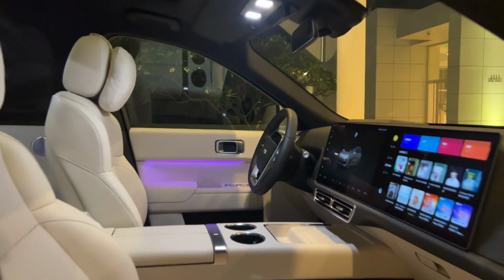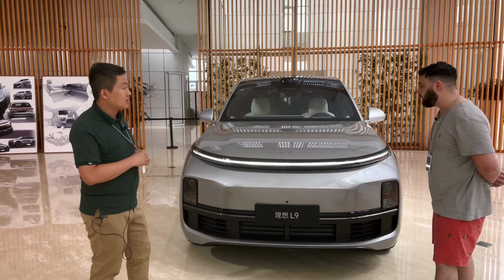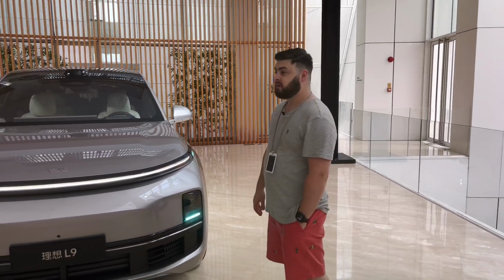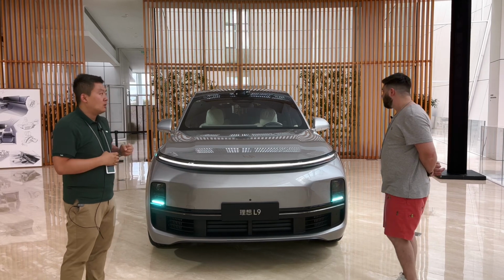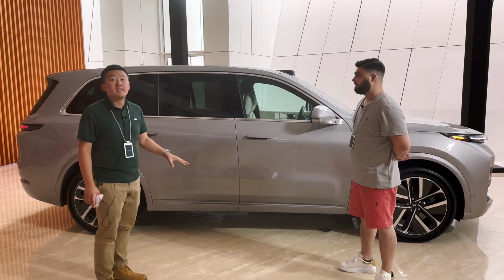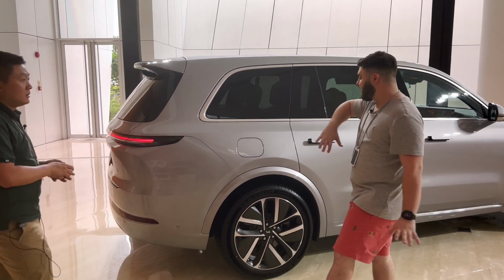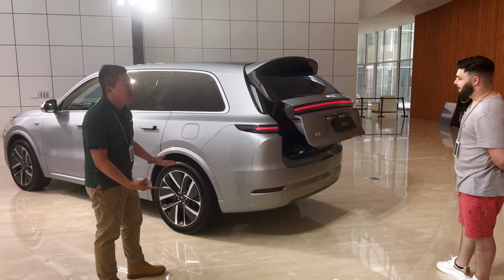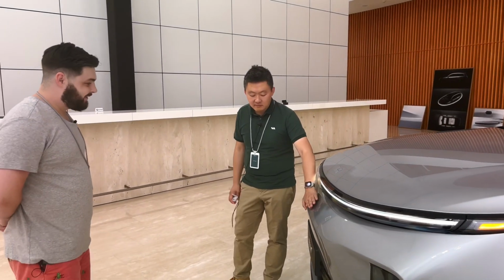Li L9 - Exterior Walk Around with Product Specialist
Li L9 is Li Auto’s new flagship EREV SUV. We were given a 1-on-1 talk & tour with a Li Auto product specialist, giving insight into why Li Auto designed and implemented certain features into the Li L9. This is the exterior portion of the Li L9 tour.

The Li Auto L9 is a step up in price and premium from the Li Auto ONE. One trim, One price, no options list. Everything is standard.

— Timestamps —
0:00 - Intro

Edited by Will Sundin

=== Attribution ===

— Stock Video —

Li Auto